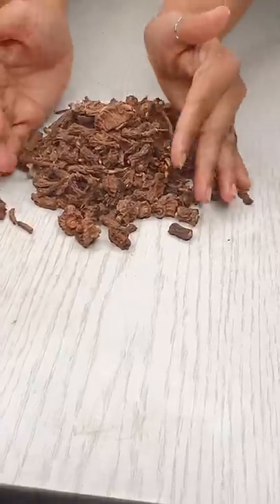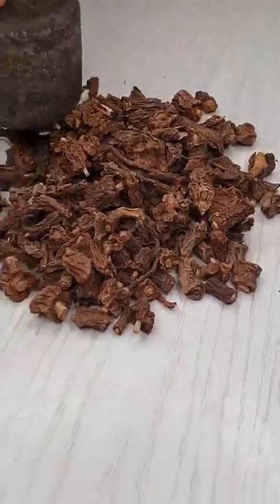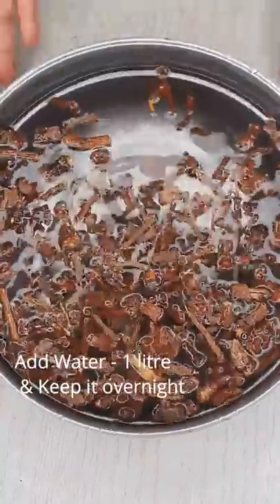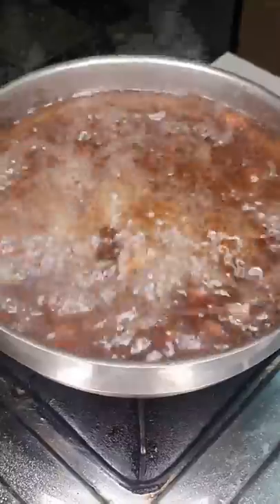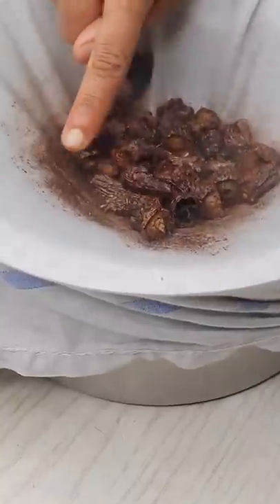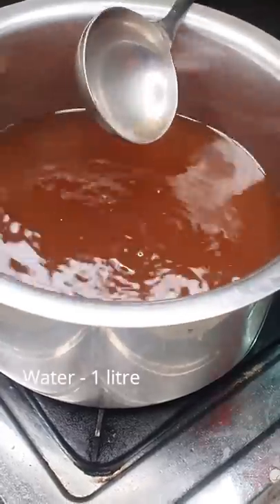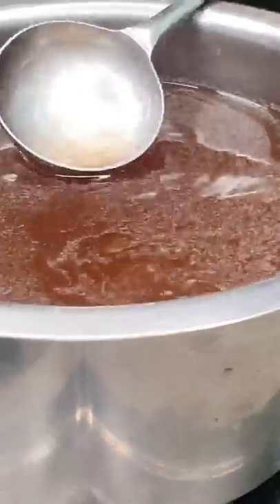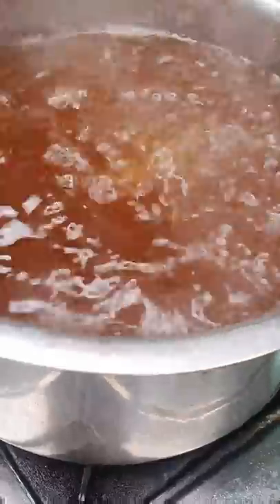രുചി കൂട്ടും "നന്നാറി സിറപ്പ്.. "👌🏻 |Nannari Syrup Making|Hemidesmus indicus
Nannari Syrup or Hemidesmus indicus
Nannari is a taste make for juices. This video is about making of Nannari Syrup.

രുചി കൂട്ടും നന്നാറി സിറപ്പ്.. 👌🏻 |Nannari Syrup Making